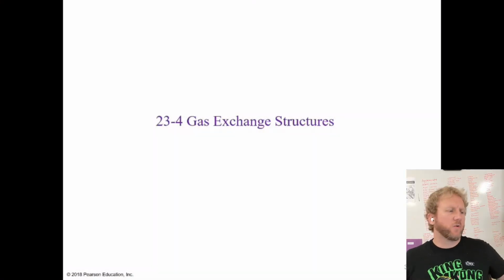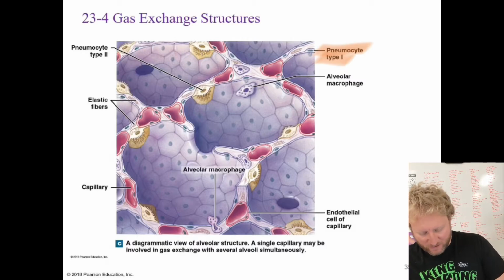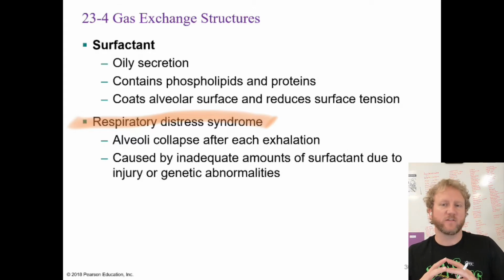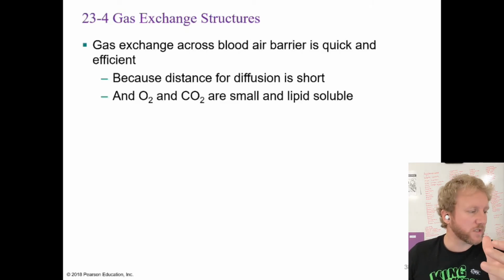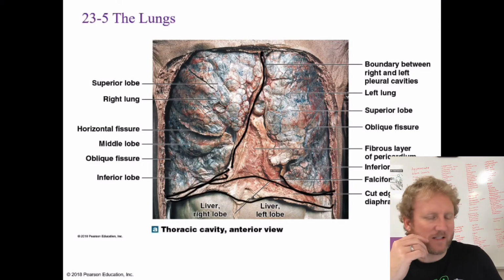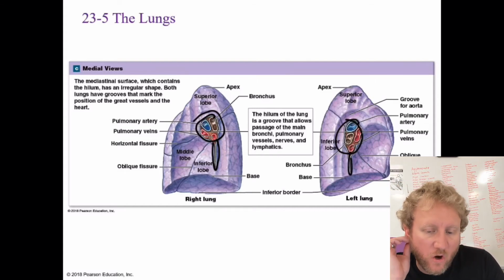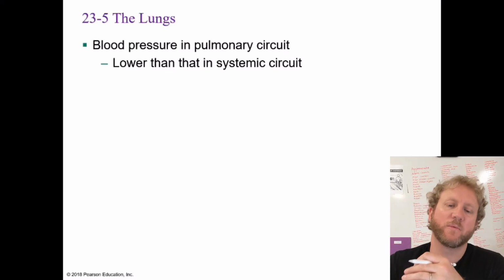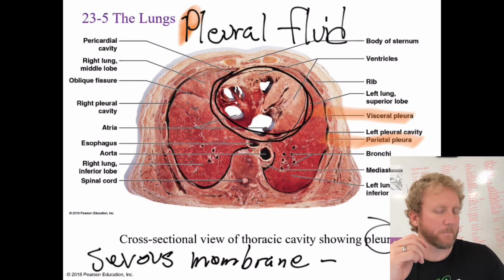Unit 11 Respiratory System Gas Exchange Surfaces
In this video, Mr. Thompson goes over the anatomy of the gas exchange surfaces, where oxygen and carbon dioxide are exchanged at the tissue level.  This video is #2 of 5.